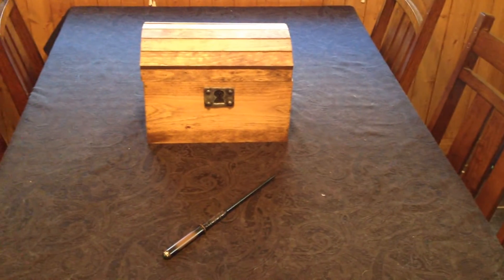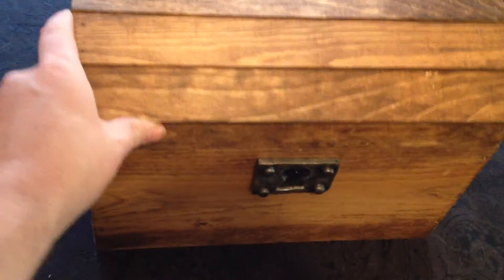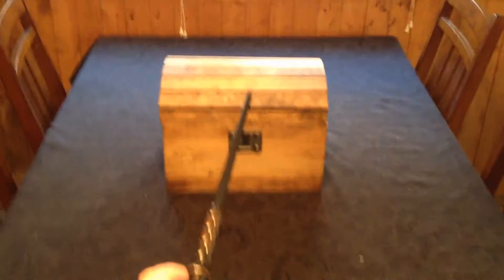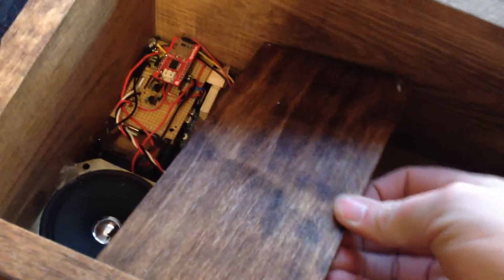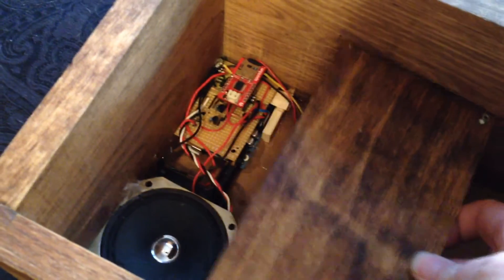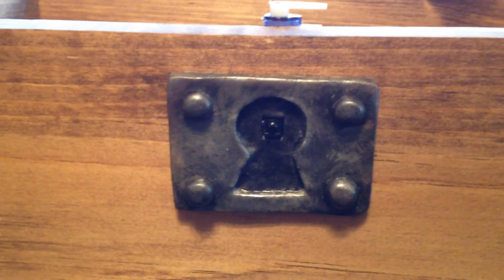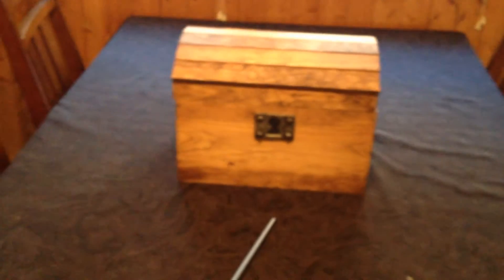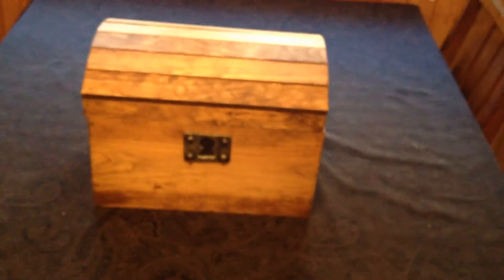Treasure Chest Project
I have finally finished the treasure chest project I had been working on all Winter. It is locked using a servo motor. The lock will open when an infrared remote enters the correct commands in the correct order (the remote is a magic wand). Each time a correct command is entered, the classic puzzle sound effect from The Legend of Zelda is played. On the last entry, the servo opens as the opening chest music from Zelda is played.

I wrote the code using an Arduino UNO with the IRremote library. The sounds are played using a Sparkfun SD player, built onto a custom shield I designed. My wife Deb created the keyhole plate.